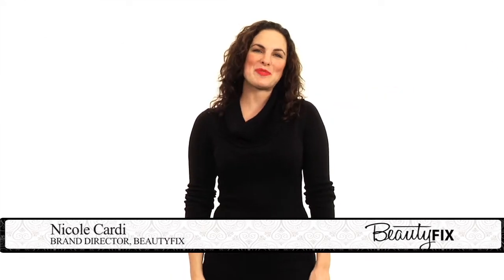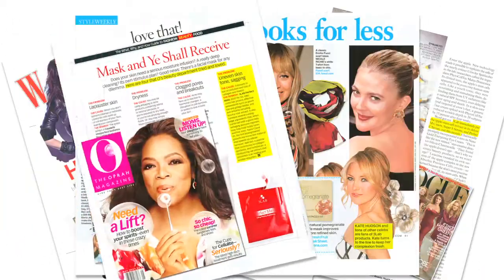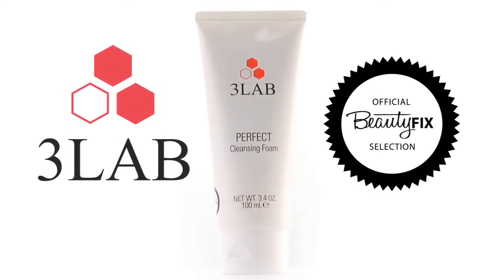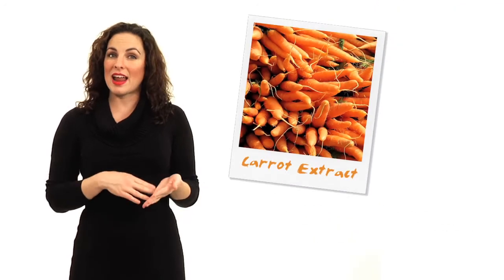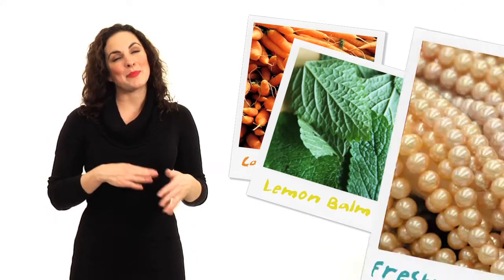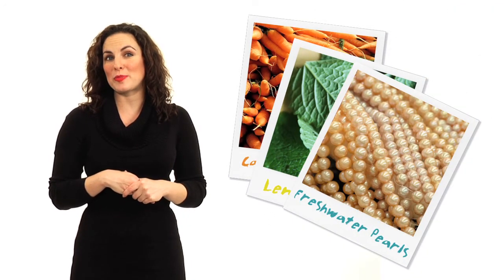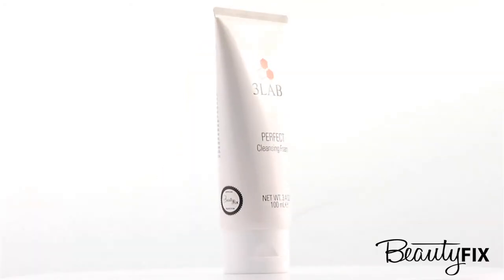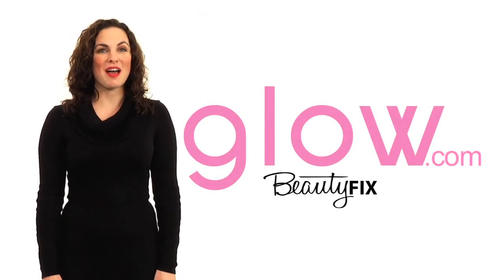3LAB Cleanser - Beautyfix Exclusive!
3LAB created Perfect Cleansing Foam exclusively for Beautyfix members. Learn more about it and find out how you can get your hands on this unique cleanser from the Beautyfix Boutique on glow.com.